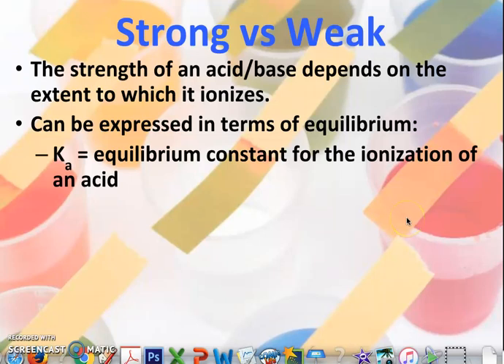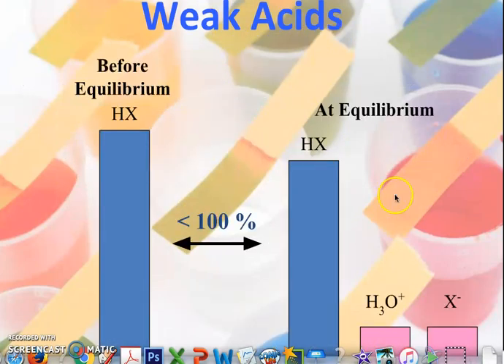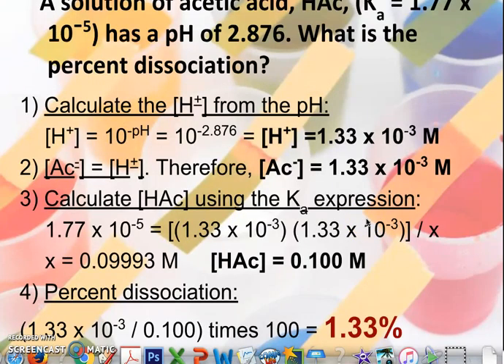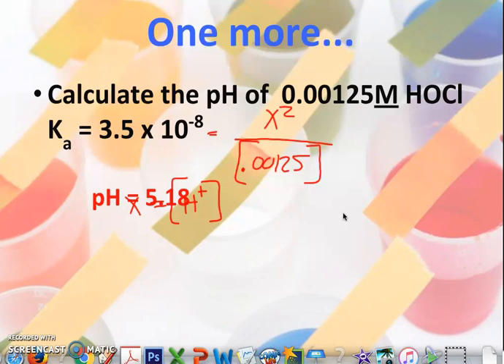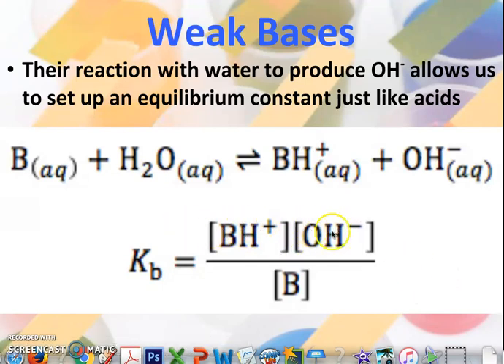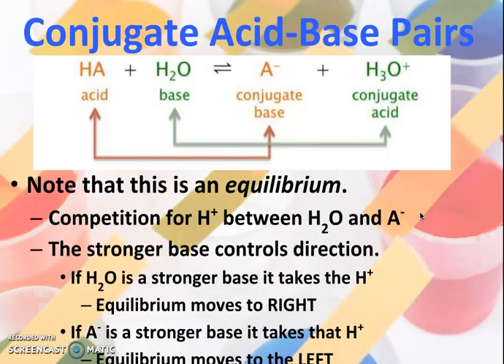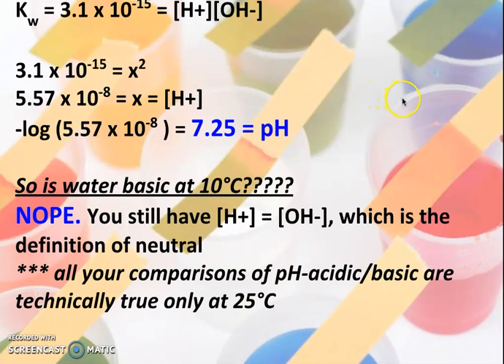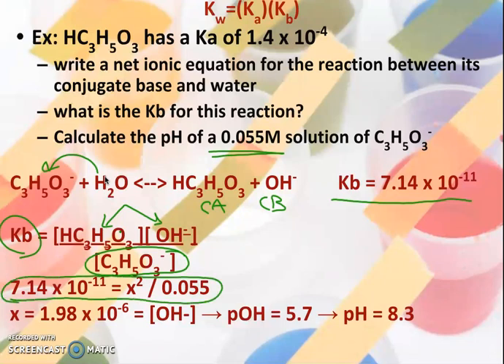Ka & Kb (Feb 12 notes)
AP chemistry notes on Ka & Kb